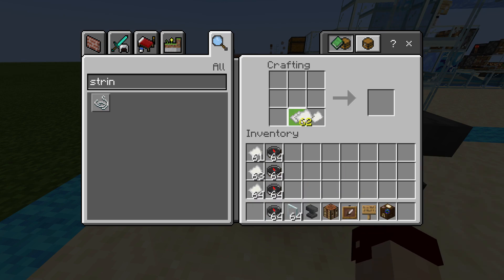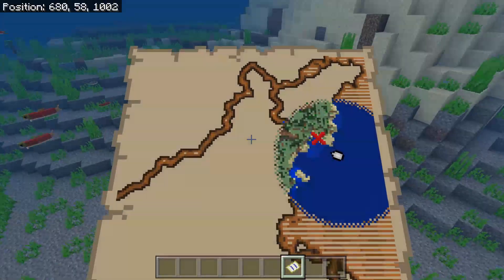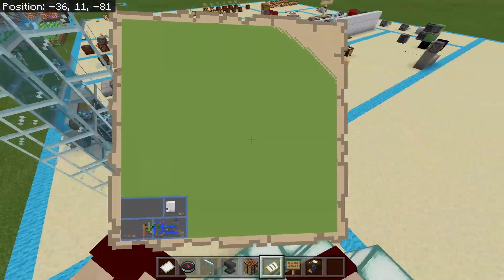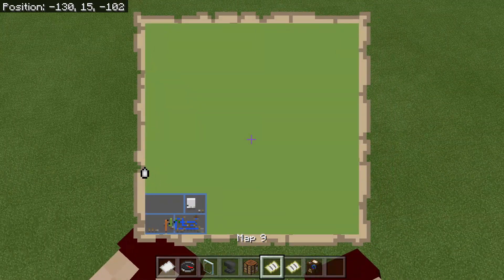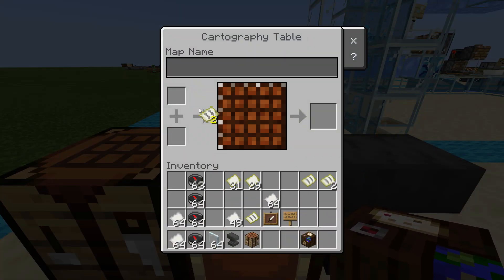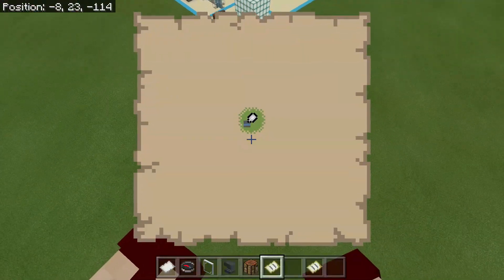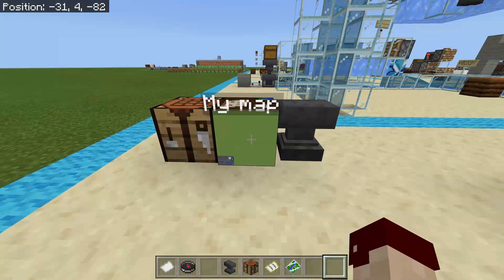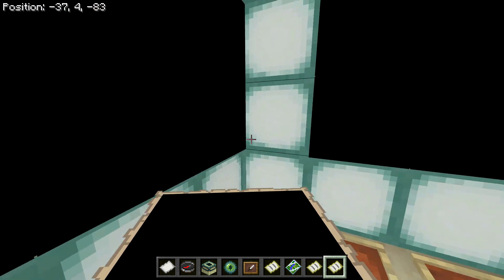Minecraft Map Tutorial! Minecraft Bedrock / MCPE Tutorial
About this Video:
If you're looking for a beginner's guide to maps in Minecraft Bedrock, or you're looking to learn more about what you already know - here's the place!  We're doing to go over everything I know about minecraft maps as it pertains to Bedrock, MCPE, Xbox, switch and play station.  This easy to follow tutorial will cover it all!